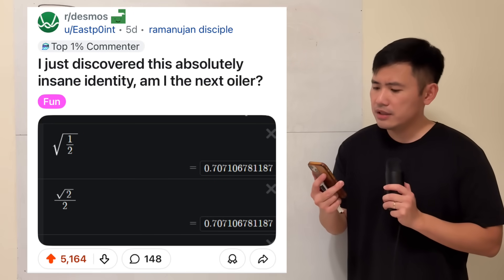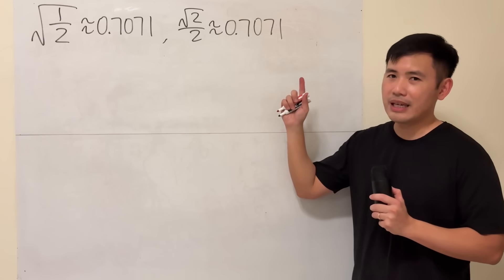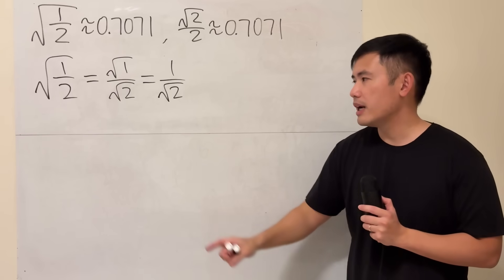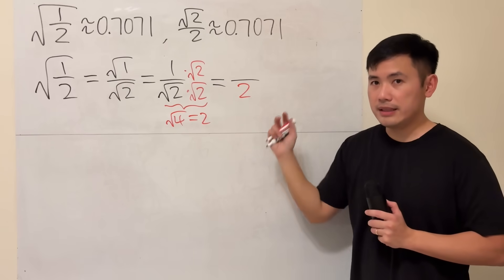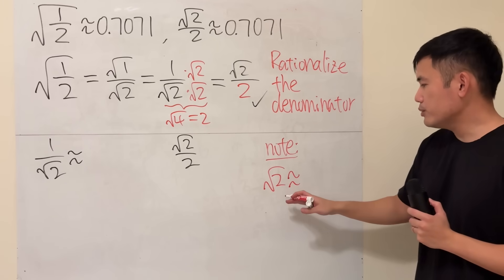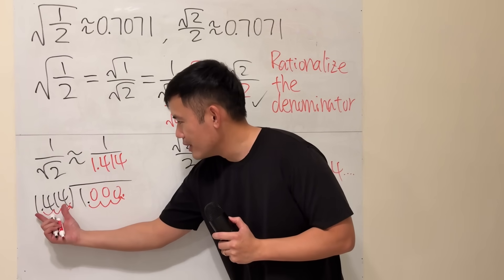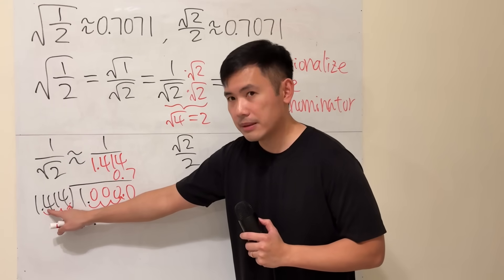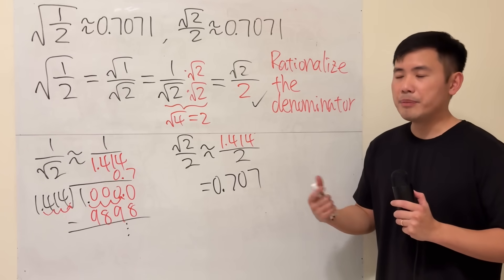I just discovered this absolutely insane identity, am I the next oiler? sqrt(1/2) vs sqrt(2)/2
Did you know that sqrt(1/2) is actually the same as sqrt(2)/2, where sqrt means "the square root"? I will show you the algebraic approach, called the "rationalizing the denominator," to see how sqrt(1/2)=sqrt(2)/2, and I will also talk about why we do it!

0:00 Are you the next Oiler?
0:36 Why sqrt(1/2)=sqrt(2)/2
3:36 Why do we rationalize the denominator?